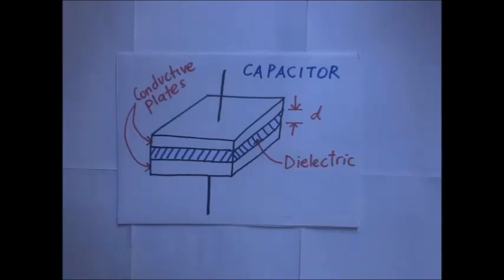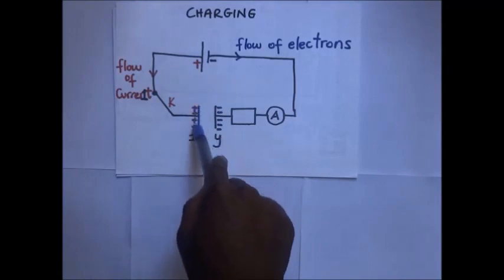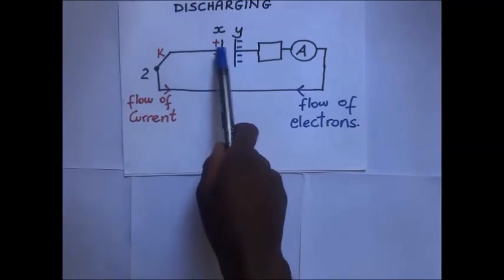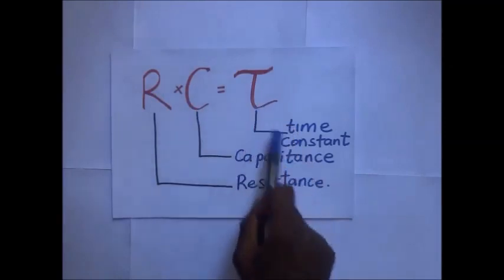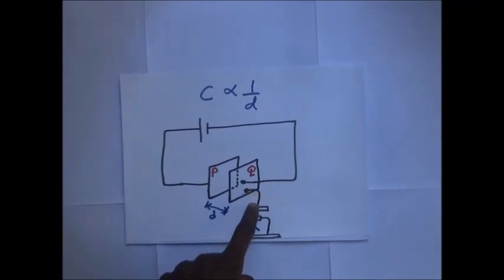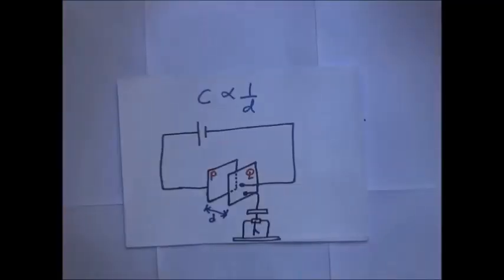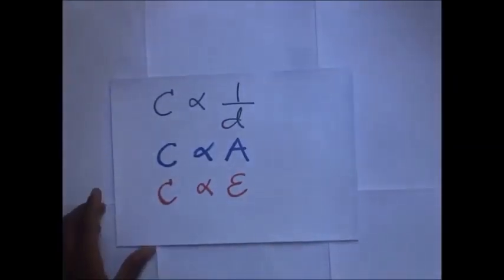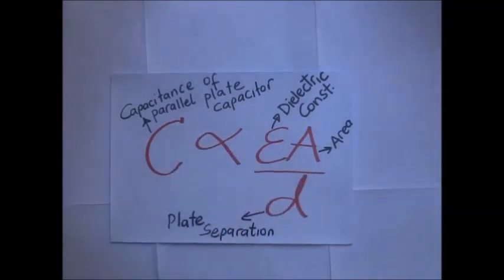What is a capacitor with worked examples | Kisembo Physics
In this lecture, you'll get exposed to everything capacitors. it contains information on things like capacitors and capacitance, What is a capacitor, capacitors in physics, capacitors in series, capacitors in parallel, how capacitors store energy, how capacitors discharge, among other things. i thank all those that have generously supported the video production process via
your continued support has enabled us to continue producing these videos. God bless you.

CAPACITORS AND CAPACITANCE PHYSICS with solved examples
Capacitance is defined as being that a capacitor has the capacitance of One Farad when a charge of One Coulomb is stored on the plates by a voltage of one volt.
get to learn all there is about capacitors. right from the definition of capacitance, this lecture explores areas such as charging and discharging a capacitor, dielectrics in capacitors, capacitors in series and in parallel, factors affecting capacitance of a capacitor, energy stored in a capacitor, tons and tons of illustrative worked examples that will help send the concept home.